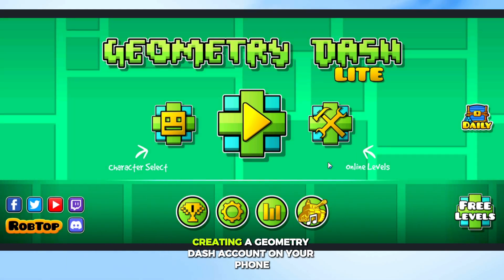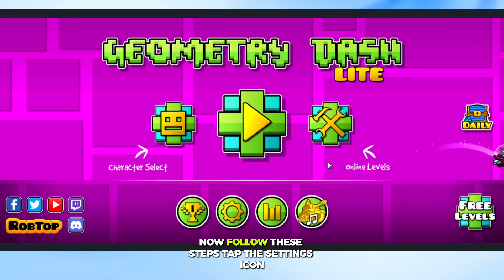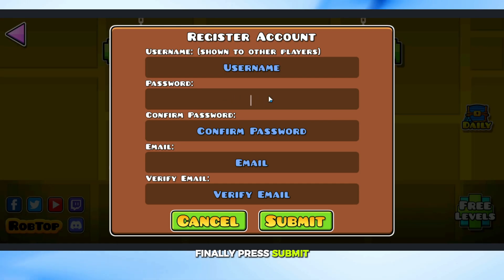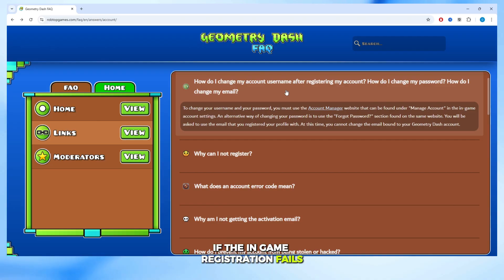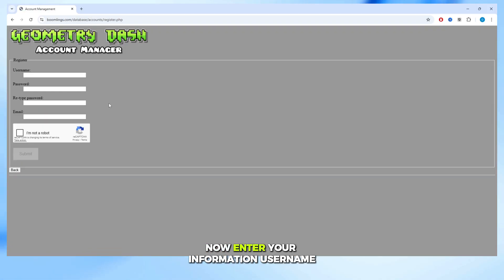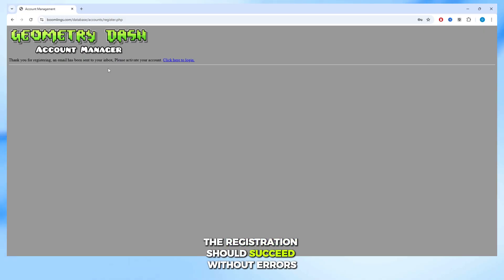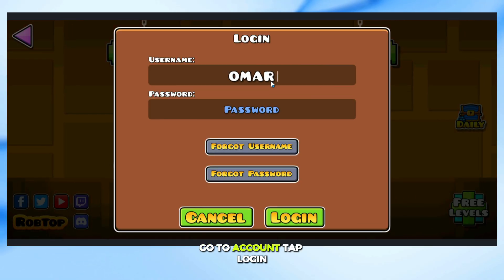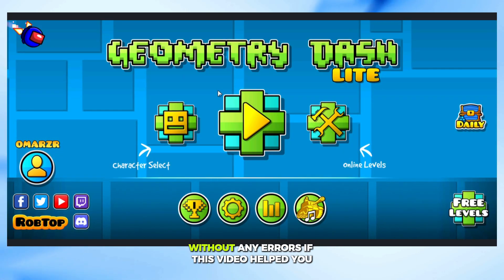How to Make a Geometry Dash Account on Mobile (Fix Error)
In this video, I will show you how to make a Geometry Dash account on mobile the right way. Many players face errors like “email invalid” or “something went wrong” when registering inside the game.